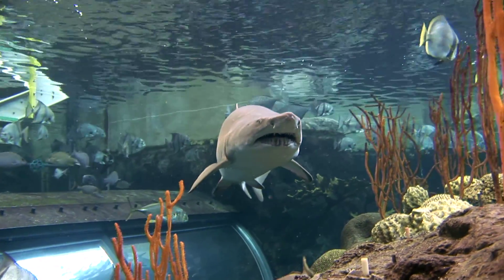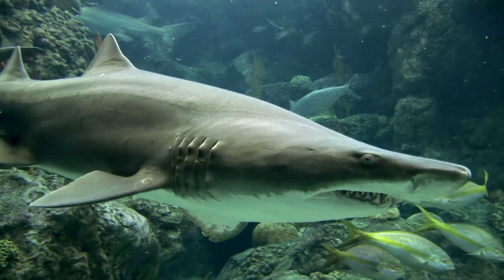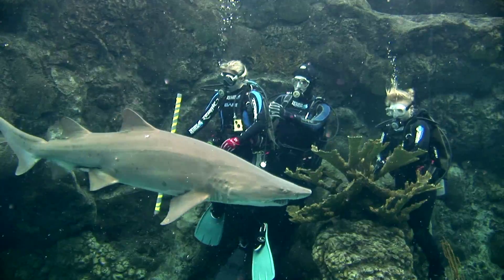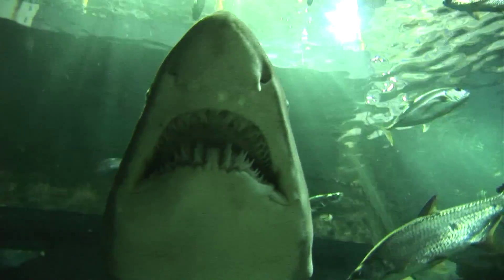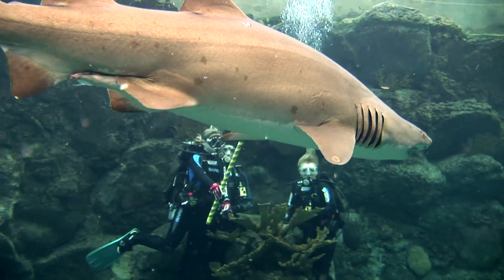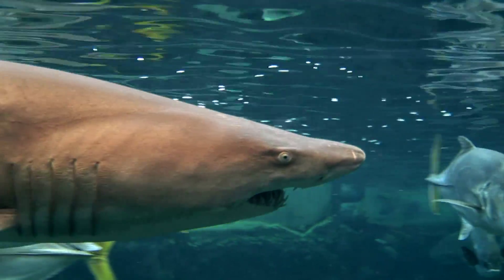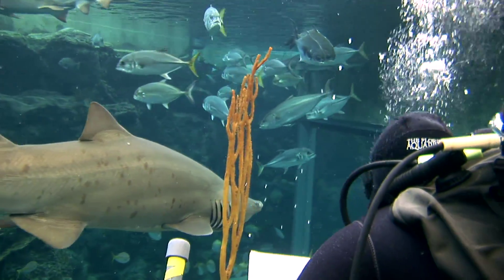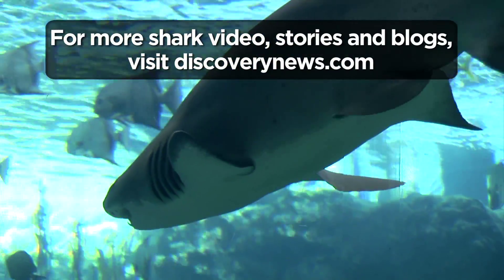Shark Week 2011: Sand Tiger Sharks Deceive with Toothy Look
Don't let the rows of ragged teeth fool you, Sand Tiger Sharks, despite their menacing appearance, are actually pretty shy. But it's the mix of those two qualities that makes the shark the perfect aquarium specimen.